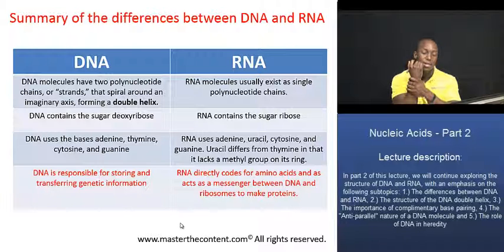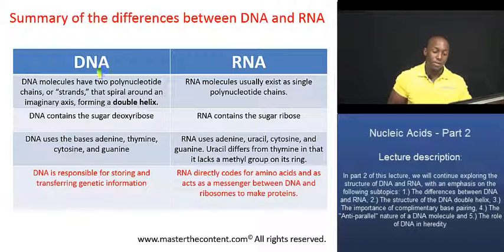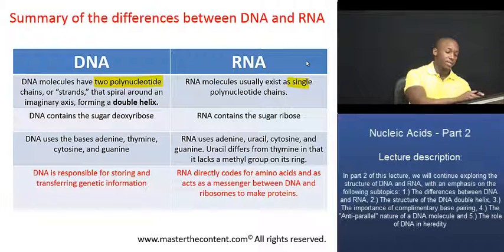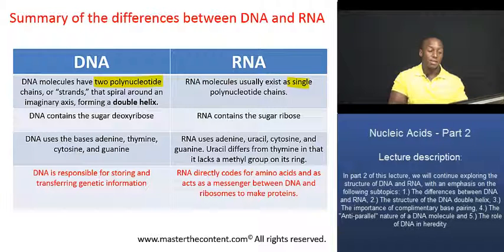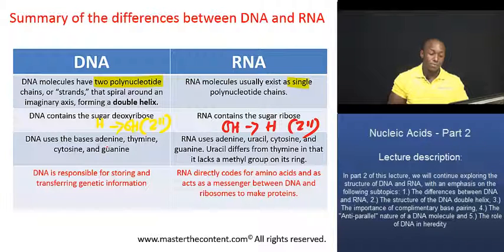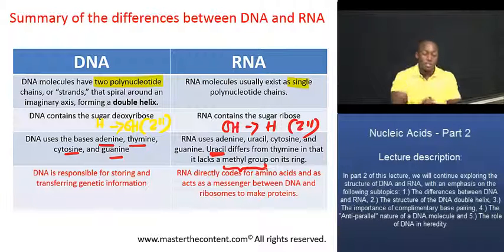DAT: Nucleic Acids Part 2 - Summary of DNA structure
► DAT| Survey of the Natural Sciences |Genetics| Nucleic Acids - Part 2

► Lecture Description:

- Topics include: Structure of nucleotides and nucleosides, the DNA sugar-phosphate backbone, nitrogenous bases (purines and pyridimines), the DNA double helix, base pairing specificity, function of DNA in transmission of genetic information, DNA denaturation, DNA re-annealing, hybridization.